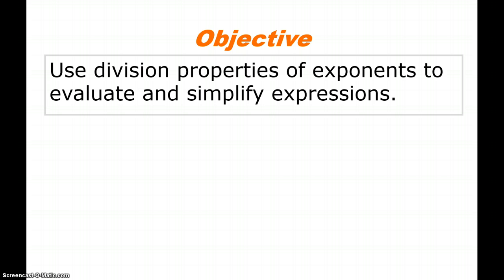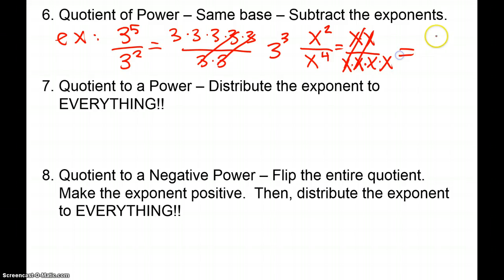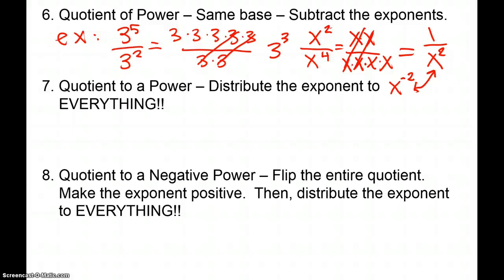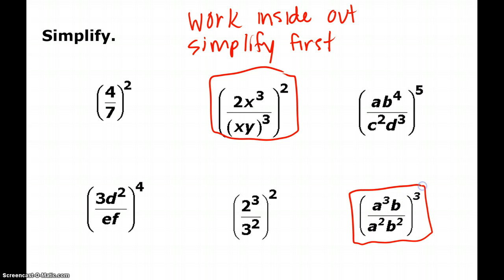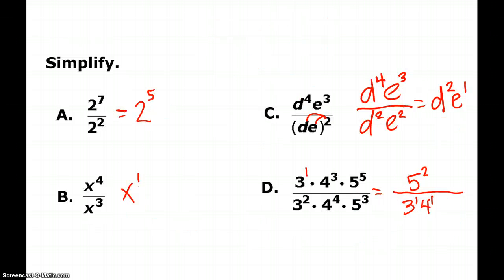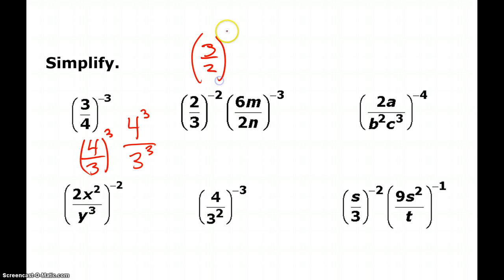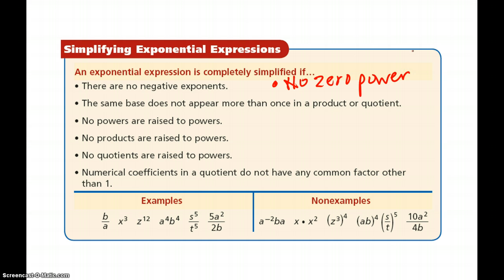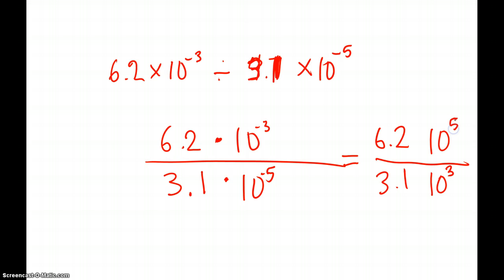6.3 Division of Exponents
6.3 Division of Expoents